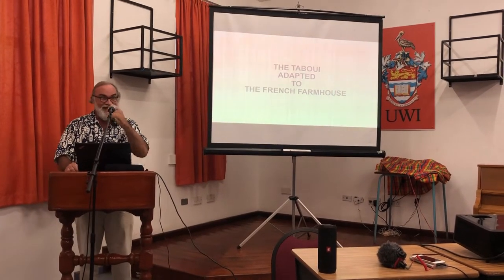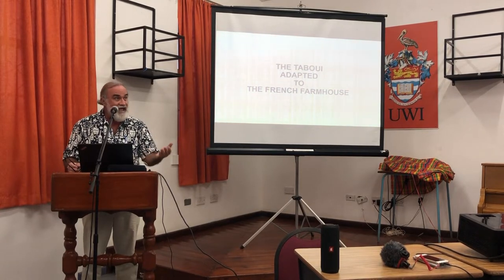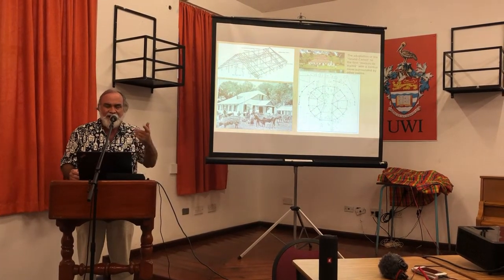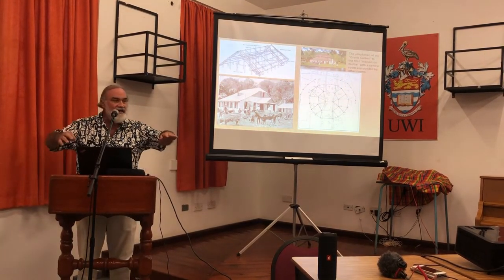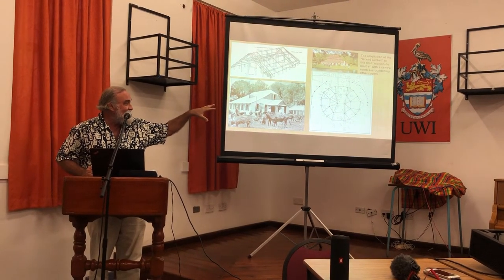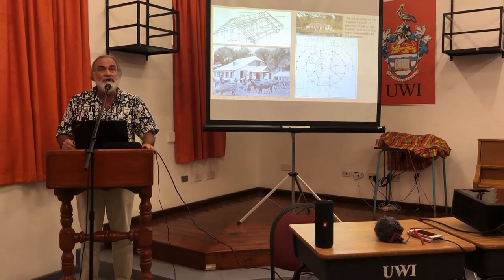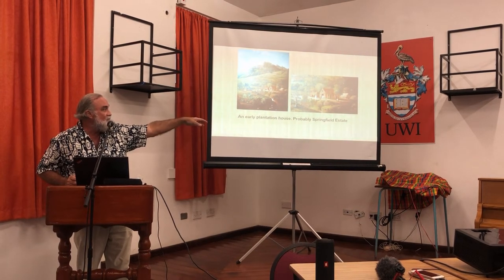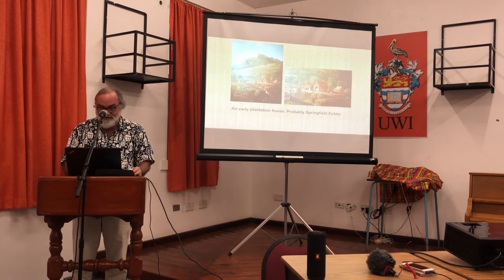The Taboui Adapted To French Farm House - Dr. Honychurch, History of Architecture of Dominica (2/12)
Dr Lennox Honychurch gives a lecture on the history of architecture in Dominica, hosted by SHAPE (Society for Historical Architectural Preservation & Enhancement). This is part of a 12 part series.